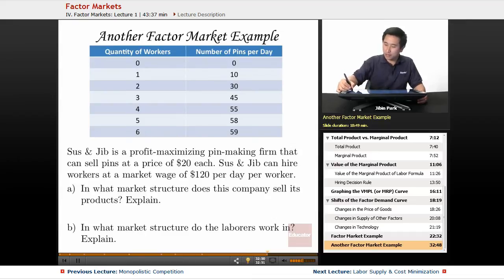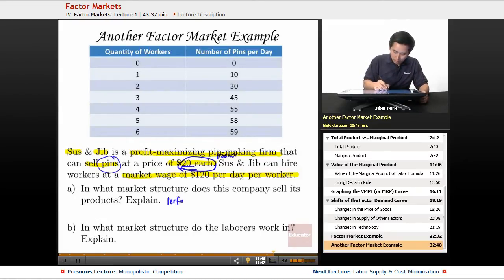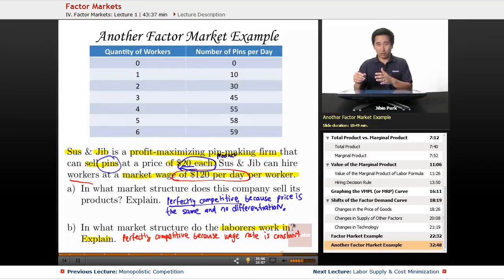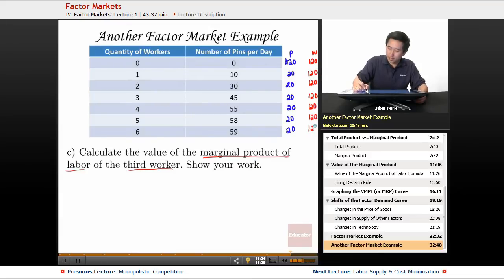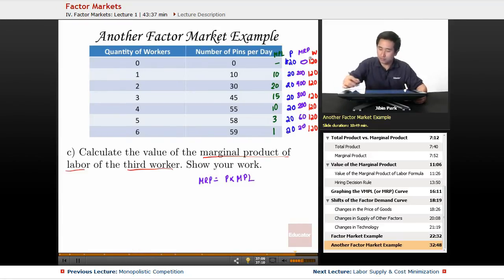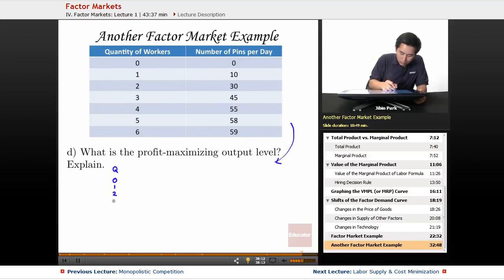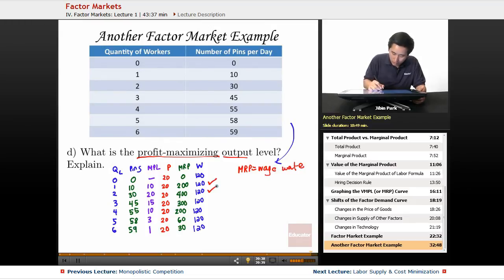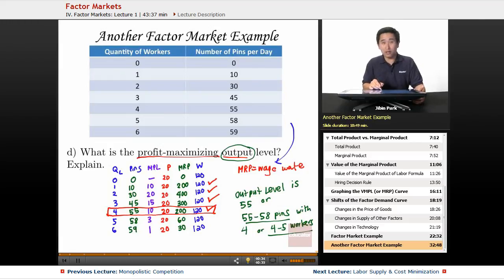"Factor Markets" | AP Microeconomics with Educator.com